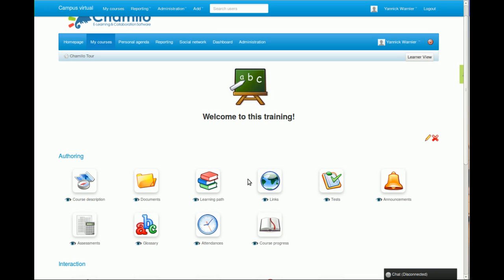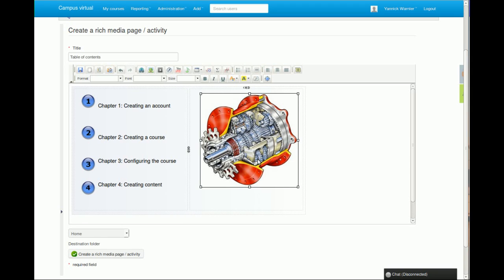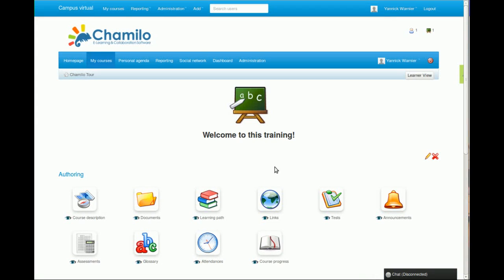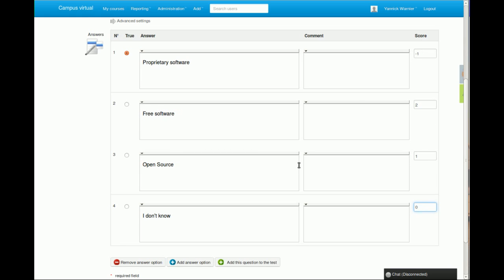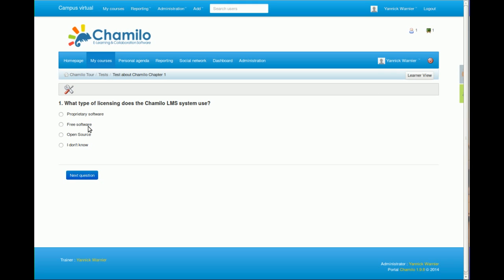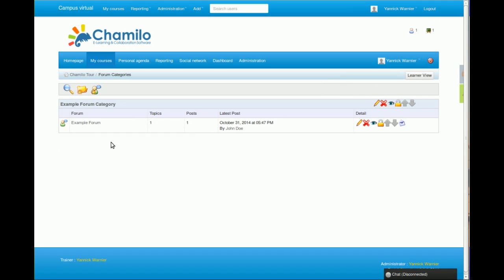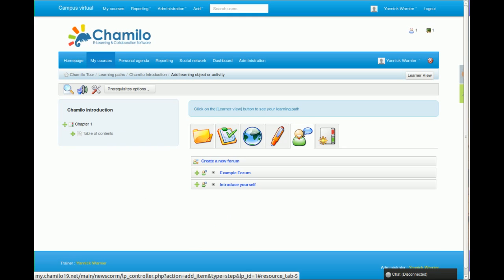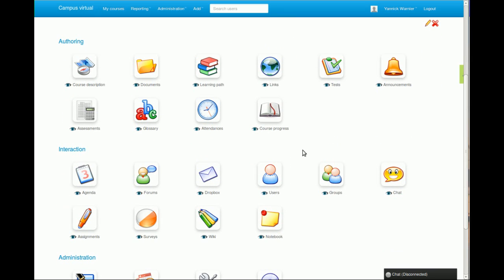Chamilo 1.9 Tutorial - Vol 4 - Creating content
In this fourth episode of a 10-videos series, we take a look at the content creation process in Chamilo LMS 1.9: how to create a document, an exercise, a forum and a learning path